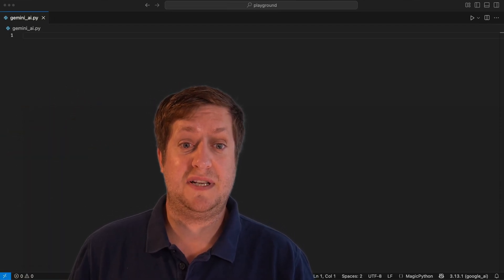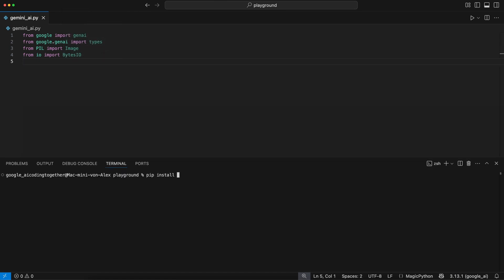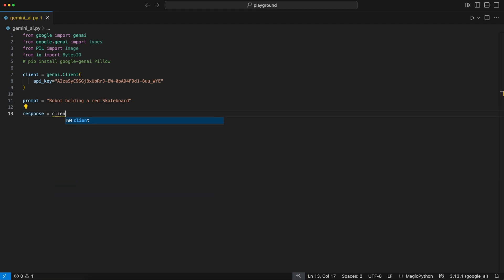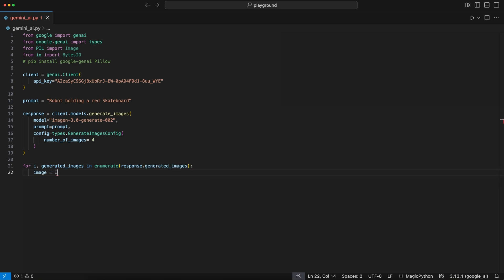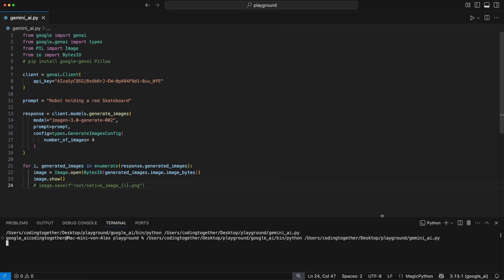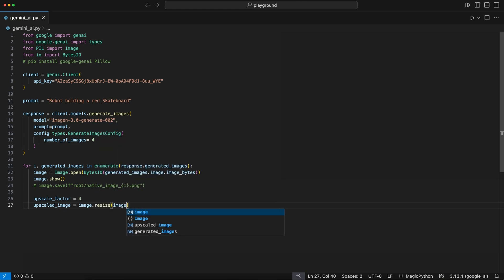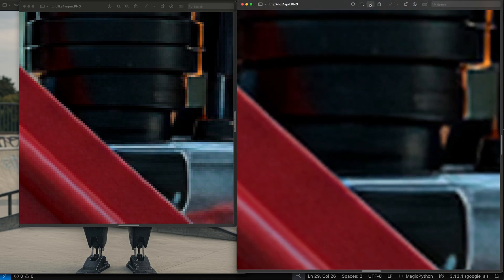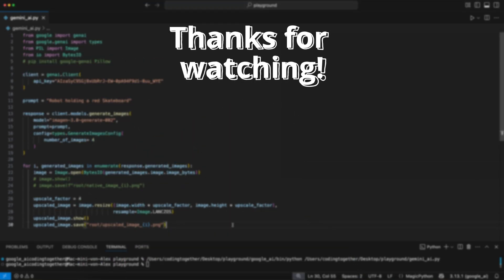Create Images with Google Gemini API in Python! 🚀 Step-by-Step Guide with Imagen3 Model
Hello Pythoneers!

In this Quick video, we explore how to generate images using the Google Gemini API in Python using the most advanced Imagen3 Model!

The Model is pay-as-you go, and you have to set up billing in your account.

This quick step-by-step guide covers setting up the API, writing code, and upscaling images with Pillow.